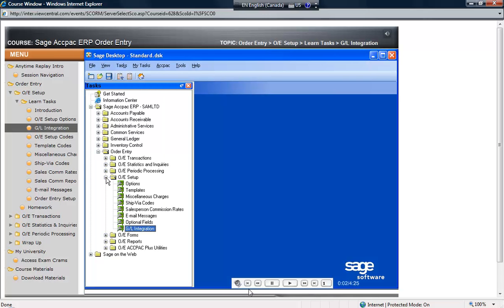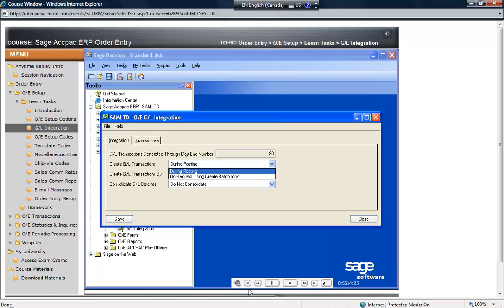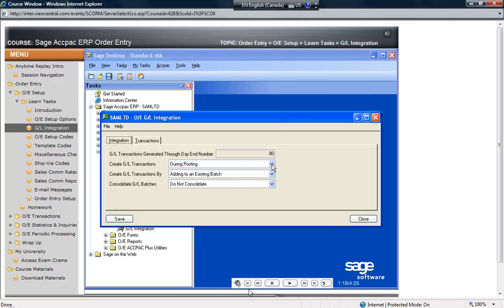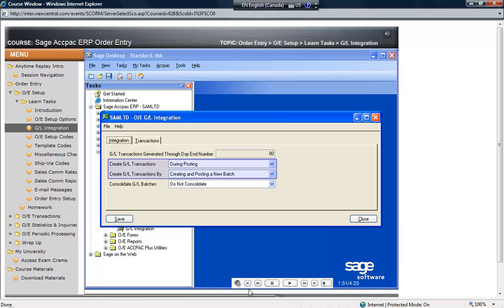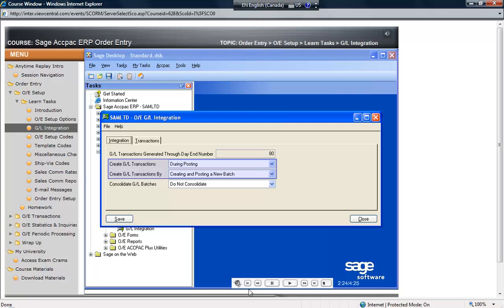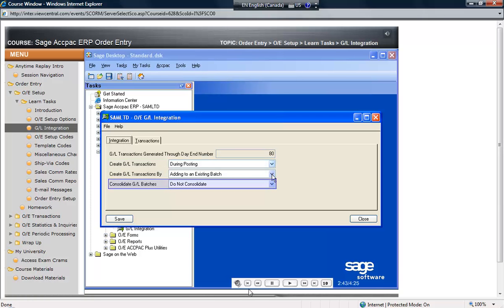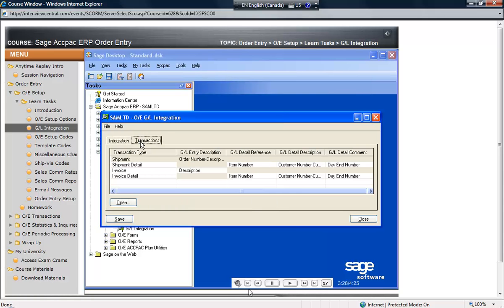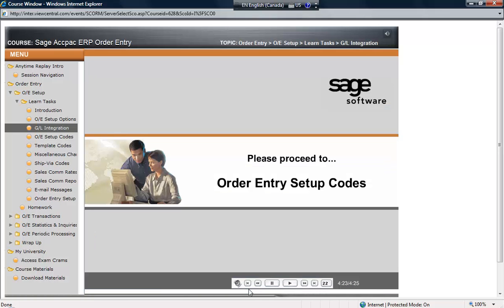Accpac 102 Feature v54 OE Setup GL Integration